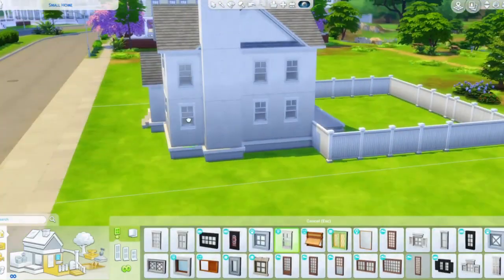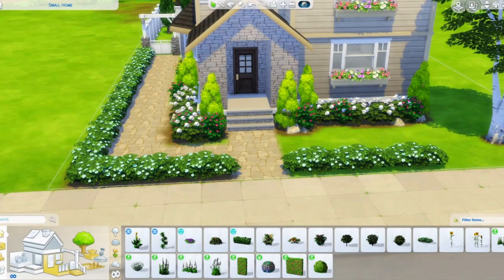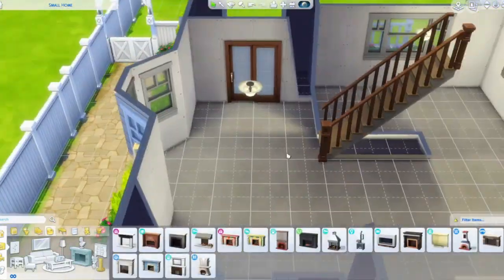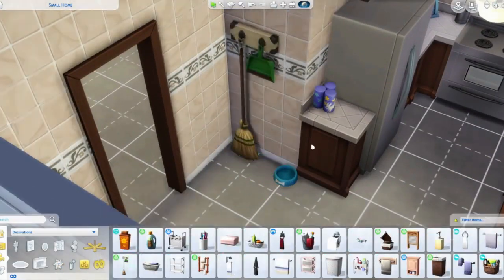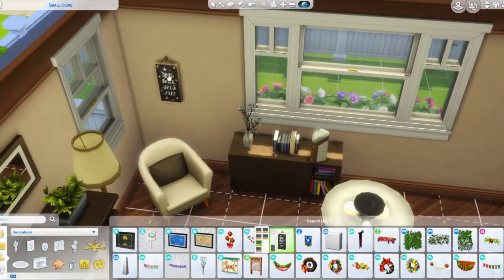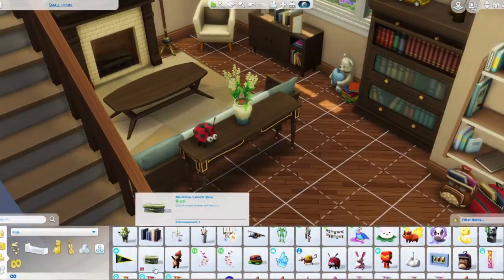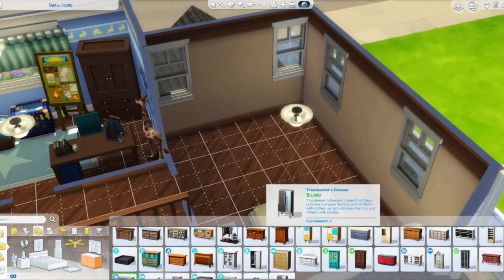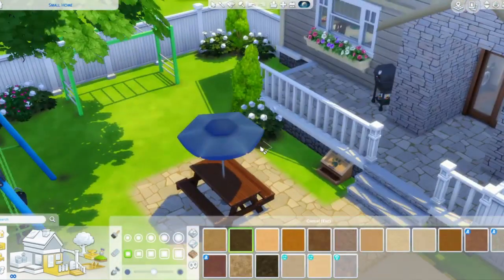SINGLE MOM'S HOUSE // THE SIMS 4: CREATING A SAVE FILE